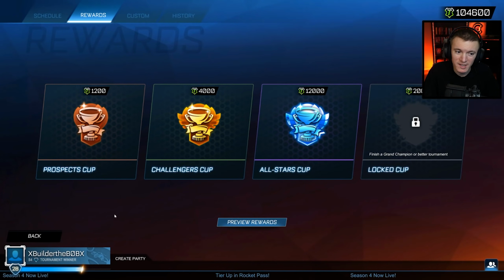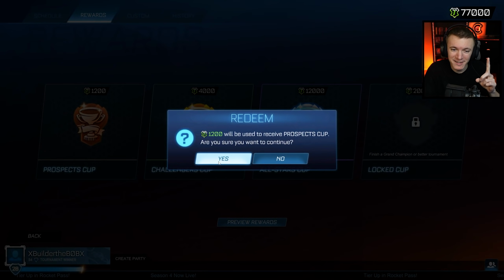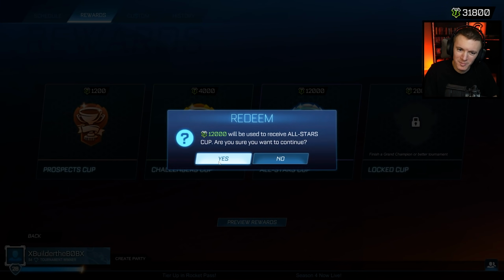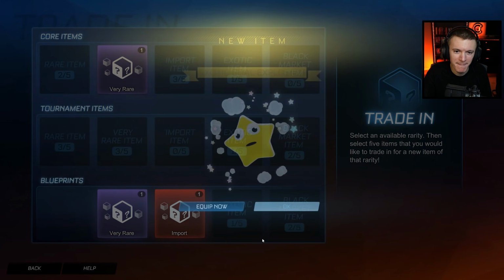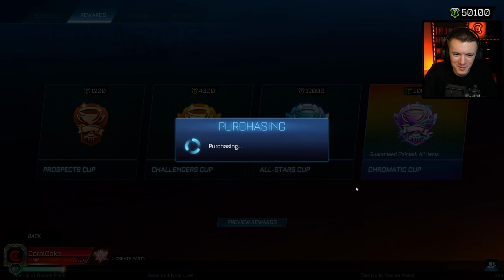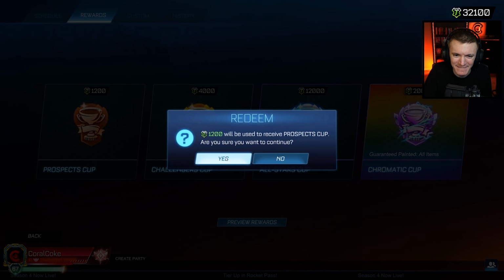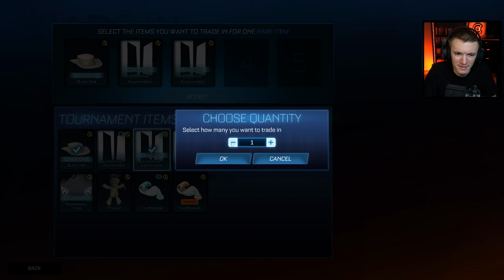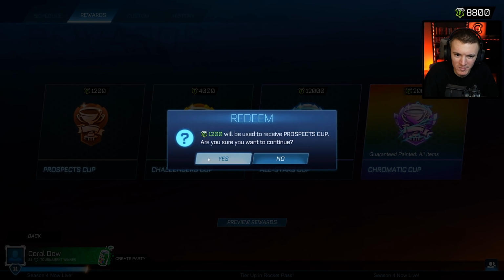OPENING OVER 250,000 TOURNAMENT CREDITS IN ROCKET LEAGUE!